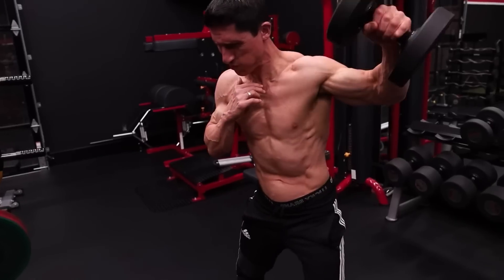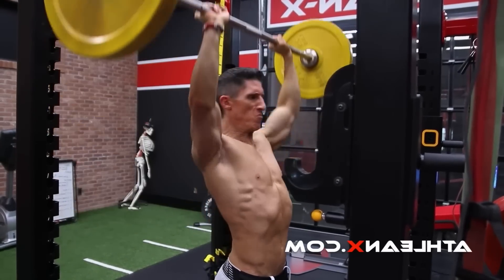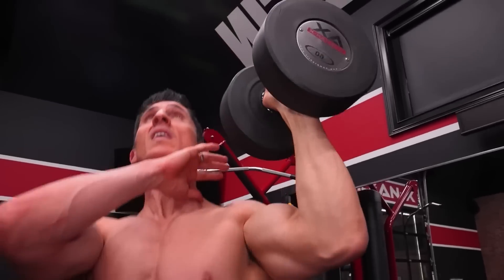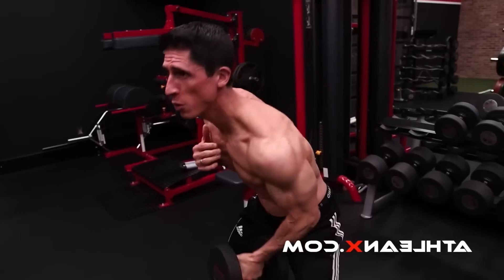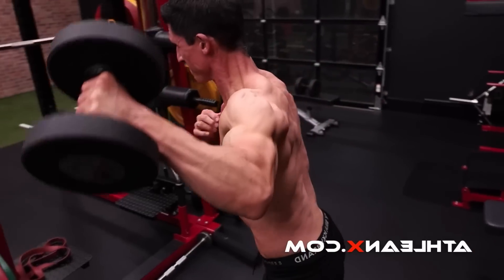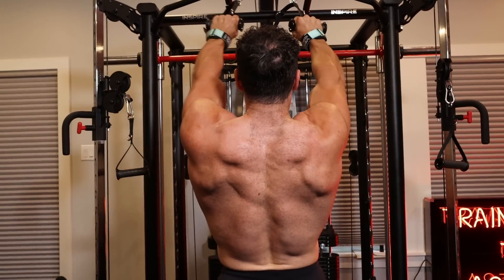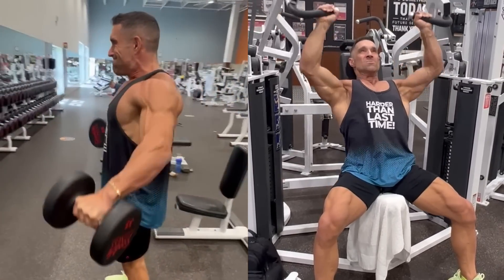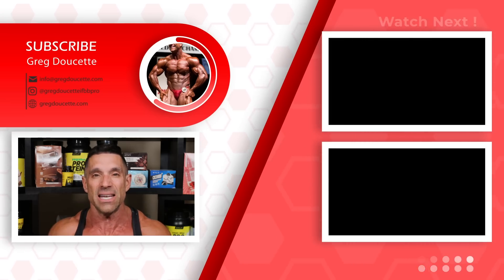Get Boulder Shoulders... The RIGHT Way